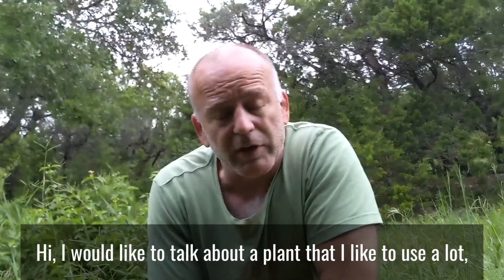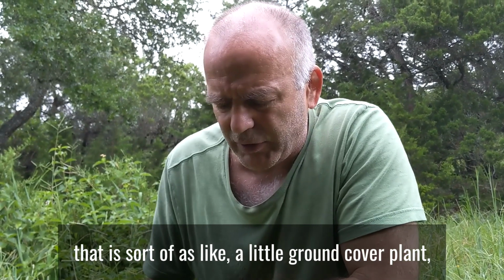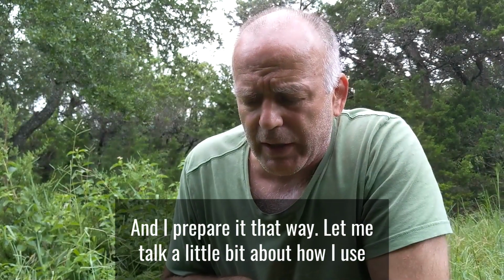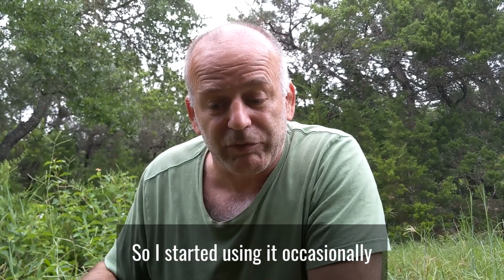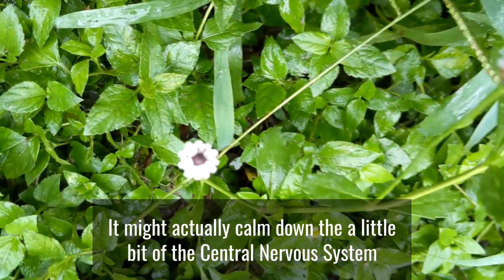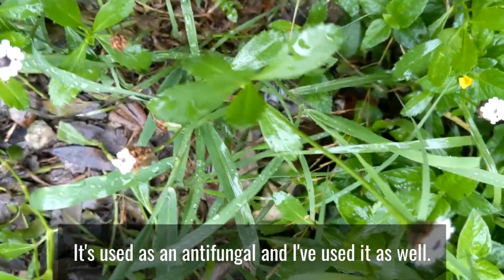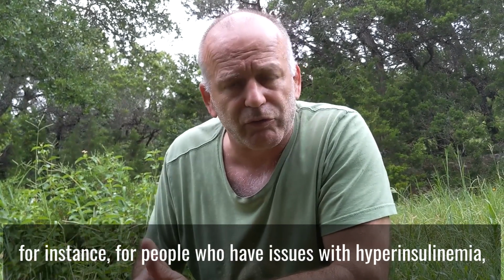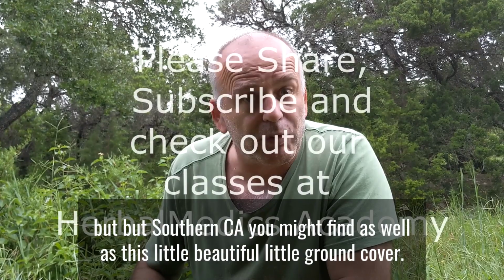Very few people in the USA know about this wonderful medicinal plant! Frogfruit (Phyla nodiflora)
Frogfruit!
Phyla nodiflora is a little ground cover "weed" that isn't used much in the USA, but I find it to be an amazing medicinal herb and share some of my clinical experiences with it here.
Introduction to Herbalism for Professionals (HMP) - the ULTIMATE starting point for anyone interested in practical herbalism. This 12-week online course is the entry point for our clinical program and is also a standalone course for anyone wanting to feel confident working with herbs for friends and family.
Apothecarist (Advanced Internal Medicine Making) - 12 weeks online with eight amazing teachers teaching you hands-on medicine making skills and giving you the tools to make medicine for personal or professional (i.e. self-owned business) goals.
Materials shipped to your door for this course as well.
Austere Acute Care Medicine - 12 weeks online with myself and Dr. Steve Pehrson learning about grid-down medicine and integrating herbal medicine in the field with orthodox medicine when there may be no higher care available!